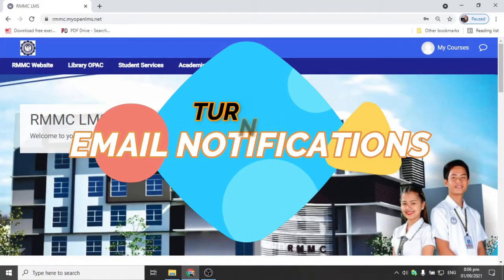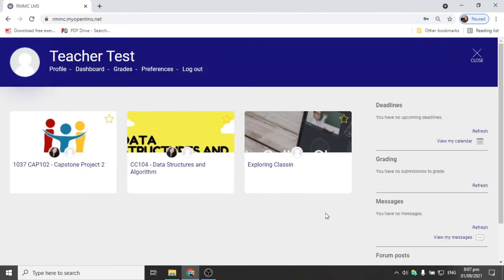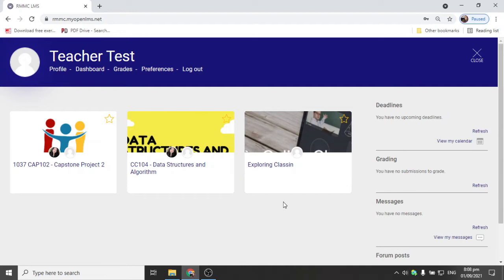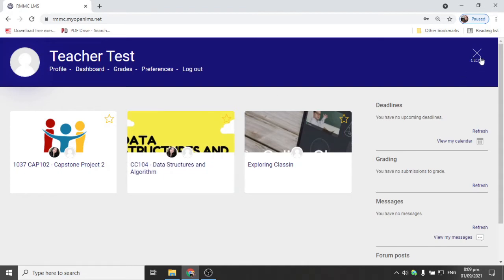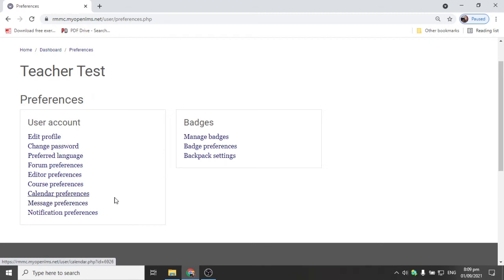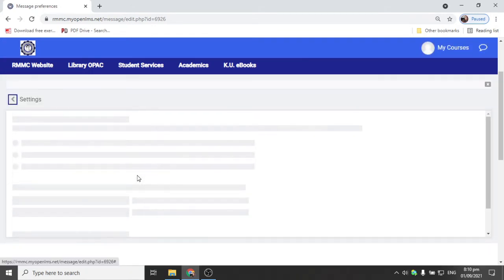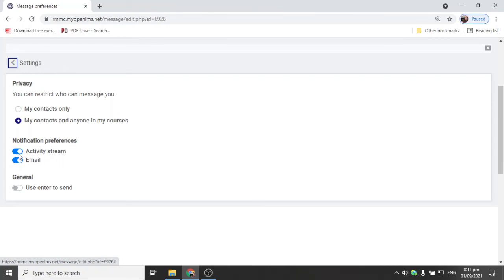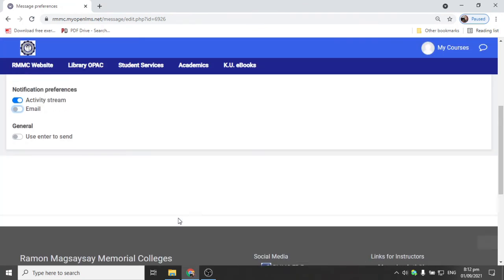HOW TO TURN OFF EMAIL NOTIFICATIONS IN OPENLMS | TeacherLethe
A short video tutorial on how to stop receiving email notifications of messages from students and contacts in OPENLMS